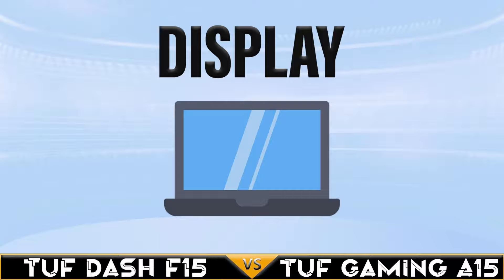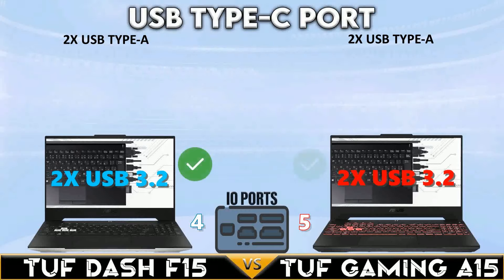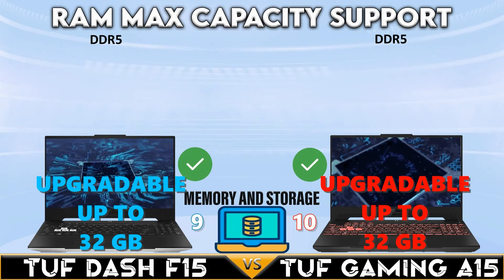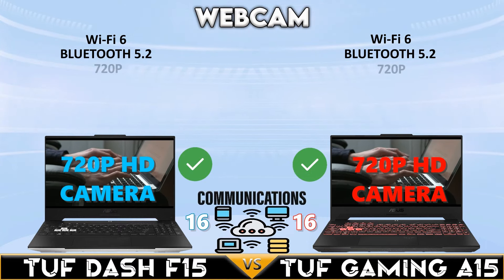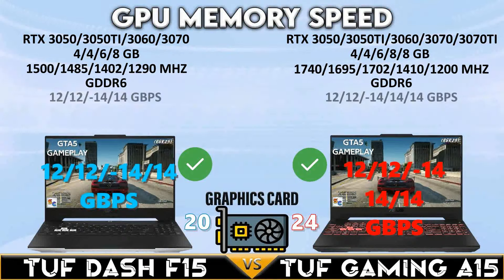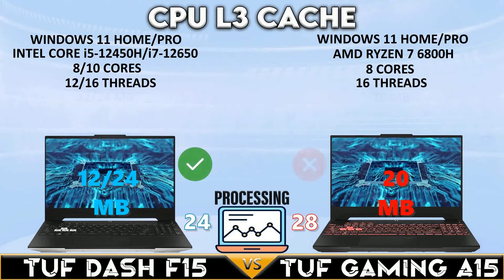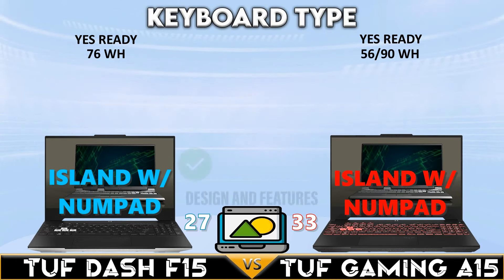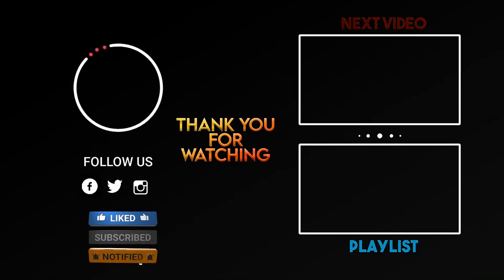Tuf dash f15 vs Tuf gaming A15 | Full Comparison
💻 Technical and Specs Comparison between
ASUS Tuf dash f15 (2022) and Asus Tuf Gaming A15 (2022)
These are the best gaming laptop from the respected Manufacturer
All Laptops in this video are using Intel Mobile Processors
and NVIDIA Graphics Mobile Graphics Cards
Tuf dash f15 (2022) | Tuf Gaming a15 (2022) Editions

Which should you buy, the Raider ASUS Tuf dash f15 or Tuf Gaming A15? In this video, we compare and contrast these two gaming laptops so you can make the best decision for your needs.
Both of these laptops are great for gaming, but some key differences exist.

𝗡𝗼𝘁𝗲: 𝗔𝗹𝗹 𝗼𝗳 𝘁𝗵𝗲 𝗦𝗽𝗲𝗰𝘀 𝗼𝗳 𝗟𝗮𝗽𝘁𝗼𝗽 𝗼𝗻 𝘁𝗵𝗶𝘀 𝗩𝗶𝗱𝗲𝗼 𝗶𝘀 𝗕𝗮𝘀𝗲 𝗼𝗻 𝘁𝗵𝗲 𝗥𝗲𝘀𝗽𝗲𝗰𝘁𝗶𝘃𝗲 𝗠𝗮𝗻𝘂𝗳𝗮𝗰𝘁𝘂𝗿𝗲𝗿 𝗶𝗳 𝘆𝗼𝘂 𝗵𝗮𝘃𝗲 𝘀𝗼𝗺𝗲 𝗾𝘂𝗲𝘀𝘁𝗶𝗼𝗻 𝘆𝗼𝘂 𝗰𝗮𝗻 𝗴𝗼𝗼𝗴𝗹𝗲 𝘁𝗵𝗲 𝘀𝗽𝗲𝗰𝘀 𝗼𝗿 𝗴𝗼𝘁 𝘁𝗼 𝘁𝗵𝗲 𝗼𝗳𝗳𝗶𝗰𝗶𝗮𝗹 𝘄𝗲𝗯𝘀𝗶𝘁𝗲 𝗼𝗳 𝘁𝗵𝗲 𝗟𝗮𝗽𝘁𝗼𝗽 𝗠𝗮𝗻𝘂𝗳𝗮𝗰𝘁𝘂𝗿𝗲𝗿 𝘁𝗵𝗮𝗻𝗸 𝘆𝗼𝘂 𝗮𝗻𝗱 𝗞𝗲𝗲𝗽 𝗦𝗮𝗳𝗲.

⏰  Contents of this video:
Intro
Display
I/O Ports
GPU
Processing
Memory and Storage
Communications
Design and Features
Price Comparison

 CATEGORY DETAILS IN THIS VIDEO

🖥️ 𝗗𝗜𝗦𝗣𝗟𝗔𝗬 𝗖𝗔𝗧𝗘𝗚𝗢𝗥𝗬
SCREEN SIZE
SCREEN MAX RESOLUTION
SCREEN TYPE
REFRESH RATE
GRAPHICS CARD
GPU MEMORY SIZE
GPU BOOST CLOCK
GPU MEMORY SPEED
GPU MEMORY TYPE
GPU MEMORY BUS
GPU THERMAL DESIGN POWER
GPU PROCESS NODE

⚙️ 𝗜𝗢 𝗣𝗢𝗥𝗧𝗦 𝗖𝗔𝗧𝗘𝗚𝗢𝗥𝗬
VIDEO PORT
USB TYPE-A PORT
USB TYPE-C PORT
AUDIO PORT
LAN PORT
CARD READER

🔗 𝗣𝗥𝗢𝗖𝗘𝗦𝗦𝗜𝗡𝗚 𝗖𝗔𝗧𝗘𝗚𝗢𝗥𝗬
OPERATING SYSTEM (OS)
PROCESSOR
CPU BASE FREQUENCY
CPU TURBO FREQUENCY
CPU CORES
CPU THREADS
CPU L3 CACHE
CPU WATTAGE
CPU PROCESS NODE
MEMORY MAX CAPACITY
MEMORY TYPE
MEMORY CLOCK
MEMORY SLOT
STORAGE TYPE
TOTAL STORAGE SLOTS
STORAGE MAX CAPACITY

📡 𝗖𝗢𝗠𝗠𝗨𝗡𝗜𝗖𝗔𝗧𝗜𝗢𝗡𝗦 𝗖𝗔𝗧𝗘𝗚𝗢𝗥𝗬
WIFI
BLUETOOTH
SPEAKER
AUDIO
WEBCAM

🖼️ 𝗗𝗘𝗦𝗜𝗚𝗡 𝗔𝗡𝗗 𝗙𝗘𝗔𝗧𝗨𝗥𝗘𝗦 𝗖𝗔𝗧𝗘𝗚𝗢𝗥𝗬
VR READY
KEYBOARD TYPE
KEYBOARD NUMERIC
BATTERY
DIMENSIONS W-D-H
WEIGHT
COLOR

Laptop Price in Conversion with Other Country
US Dollar
Japan Yen
Australian Dollar
UK Pound
Germany Euro
Canadian Dollar

⚠️Warning Do not Click this Link: shorturl.at/chkDK